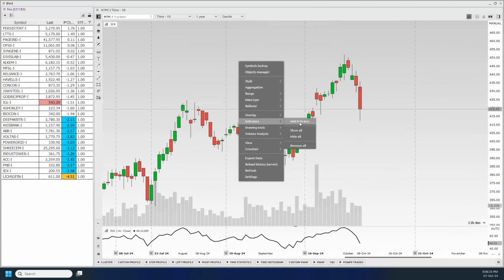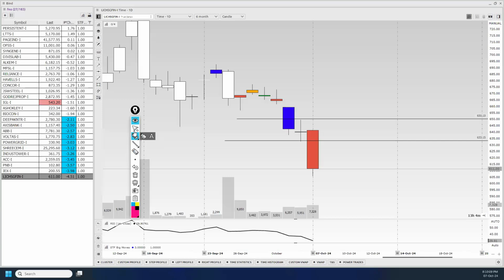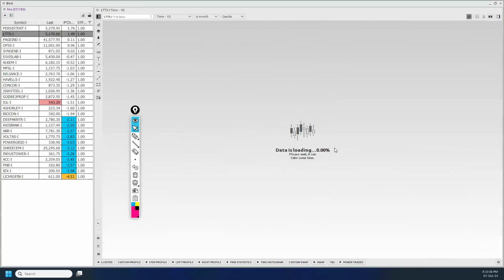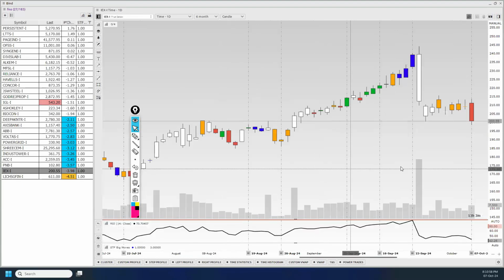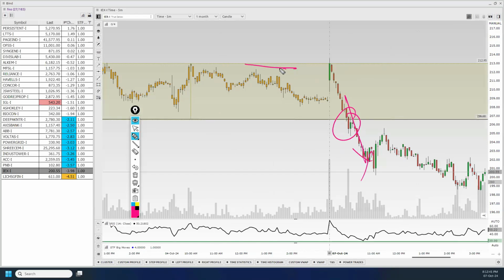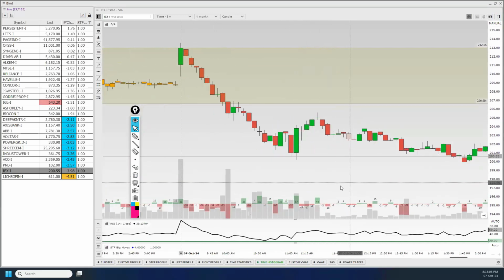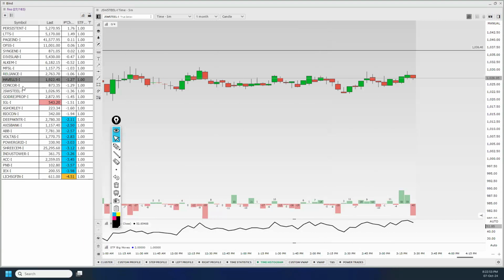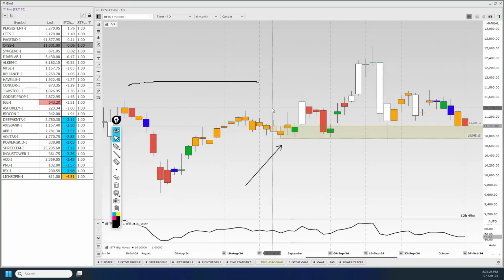STF BIg Move Indicator - Level 2 (Session 5)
This video is about how to use STF Big Move Indicator along with Volume Delta for intraday trading